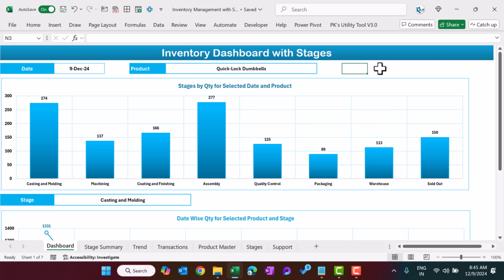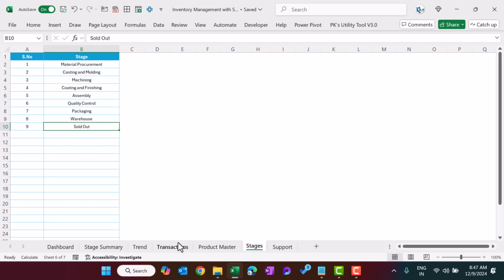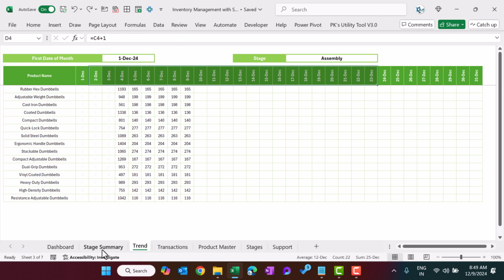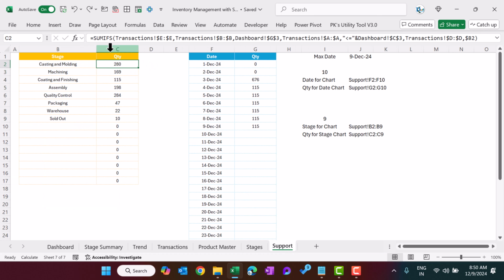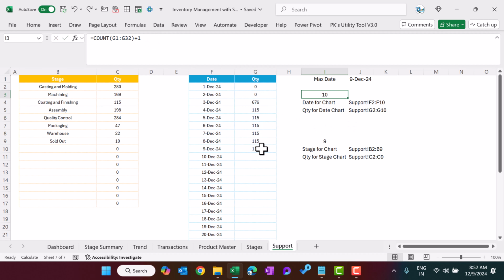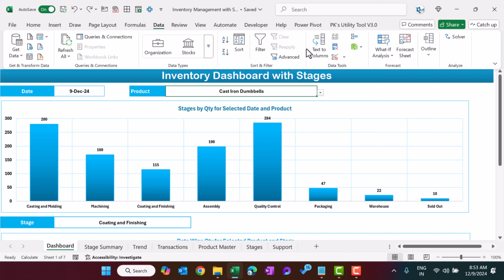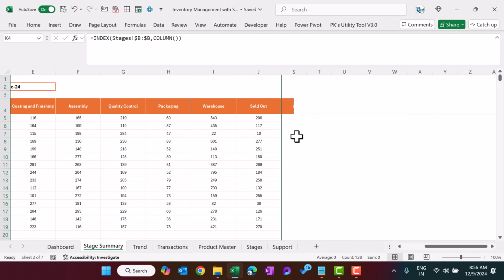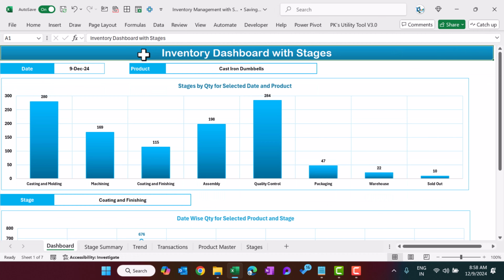Inventory Management System with Product Stages | Step by Step tutorial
Hello Friends,

In this video, we have explained how to create the Inventory Management System with Product Stages. This is a ready to use template to see the count of quantity in different stages.